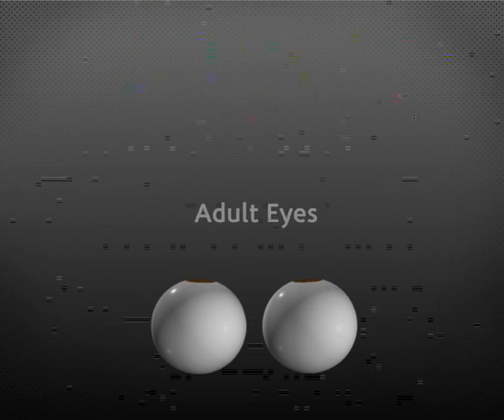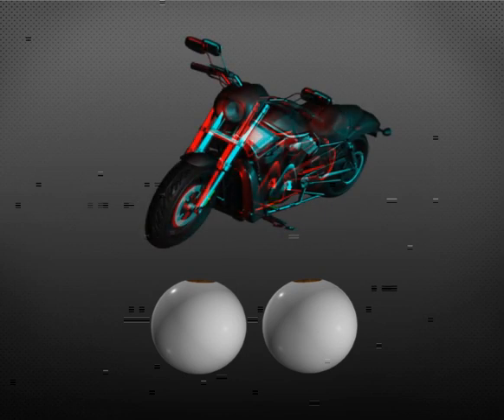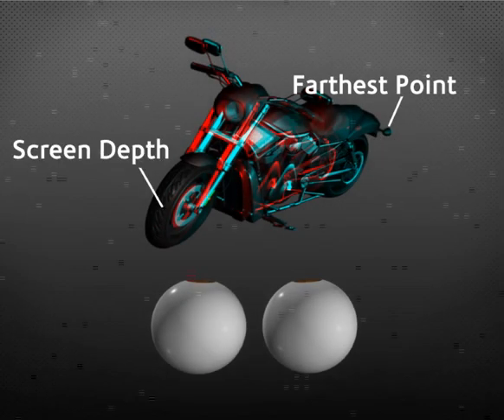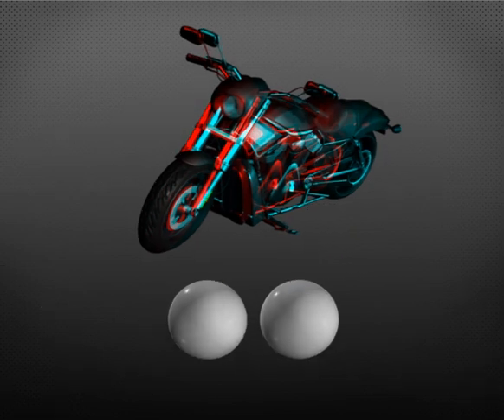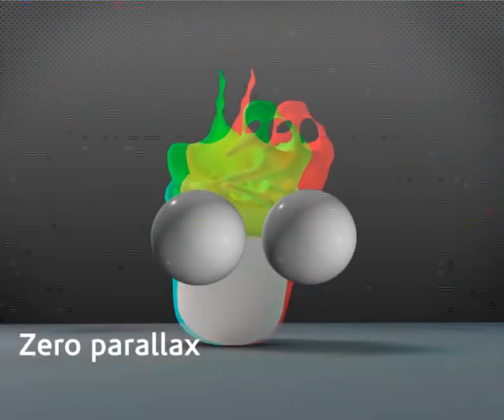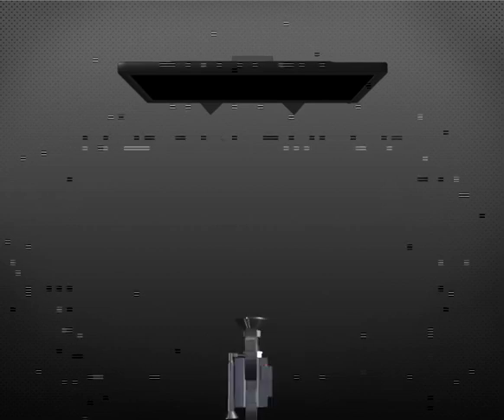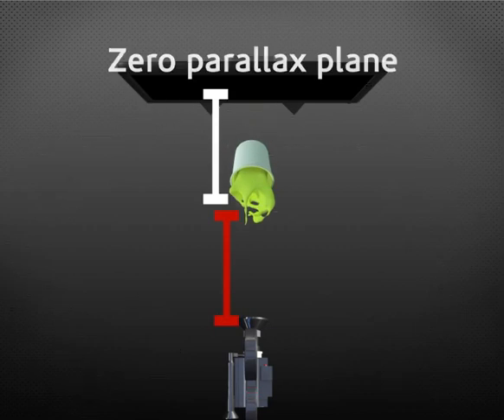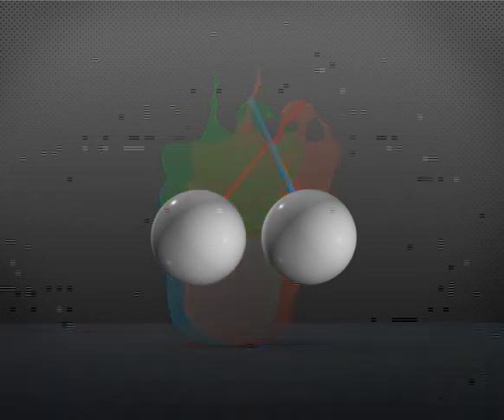5 Stereo Camera setting guidelines